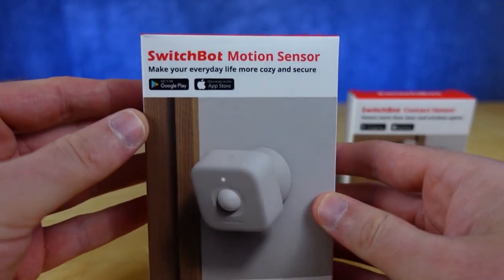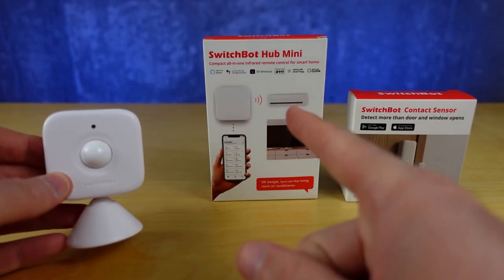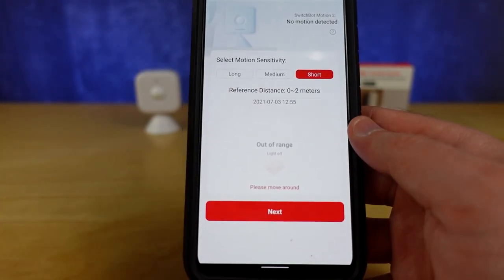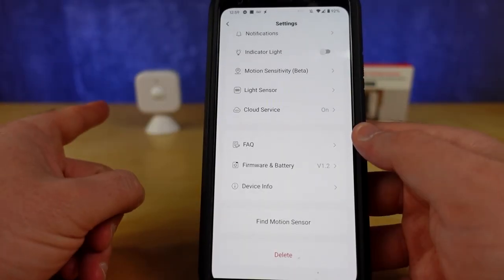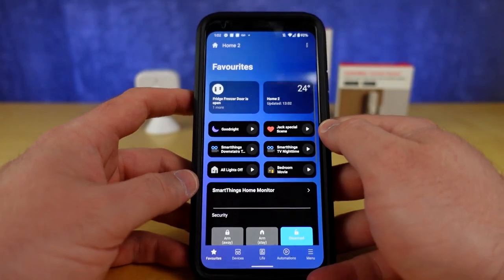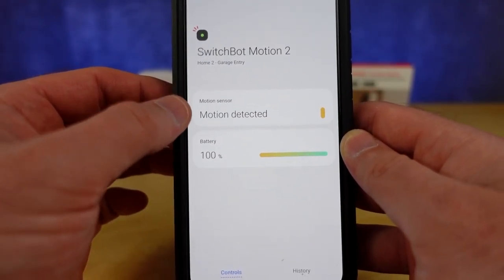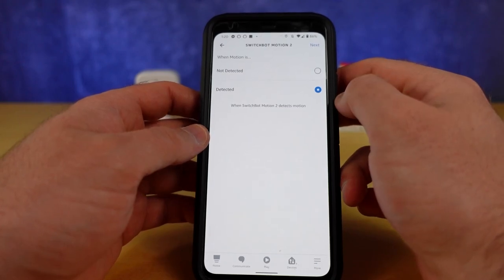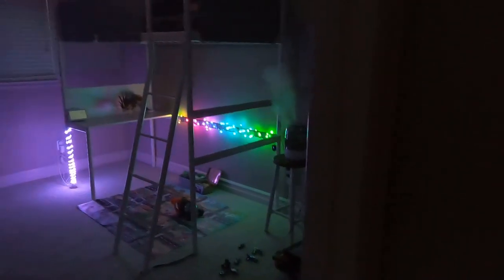SwitchBot Motion Sensor Unbox and FULL Setup || Alexa and SmartThings Integration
SwitchBot Motion Sensor Unbox and FULL Setup || Alexa and SmartThings FIX

SwitchBot has released their new SwitchBot Motion Sensor that you can purchase and use with their SwitchBot Mini Hub.  It's a brand new motion sensor that you'll love but there can be a few issues with it.

The first big issue you'll run into is that it isn't working properly with SmartThings at the moment, and so you'll need to do a quick workaround to get that integration working.

So get your SwitchBot MotionSensor setup and working in a number of ways and see how this motion sensor works. The Switch bot motion sensor, otherwise known as the motion sensor Switchbot is a brand new product that you'll find available from a couple of places. It helps to buy from Switch Bot direct when purchasing outside of the US, as many countries' Amazon stores don't have the product.

Brian